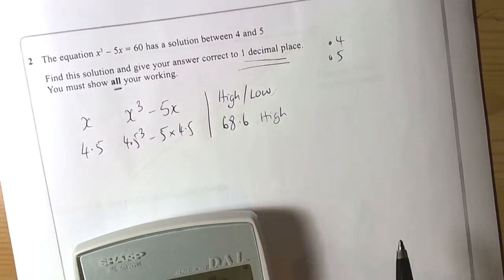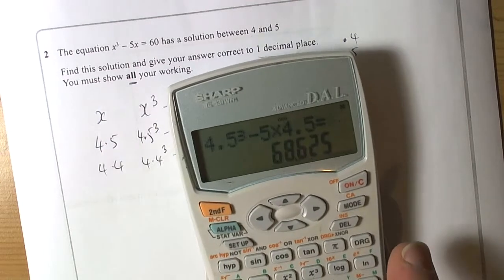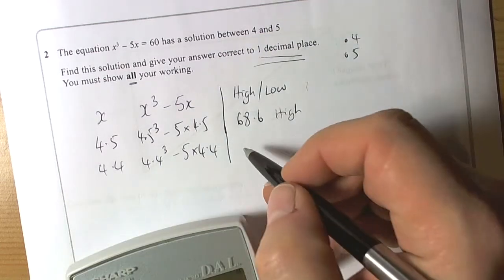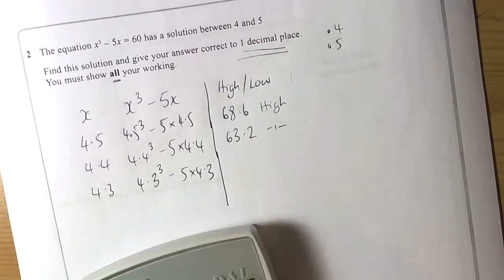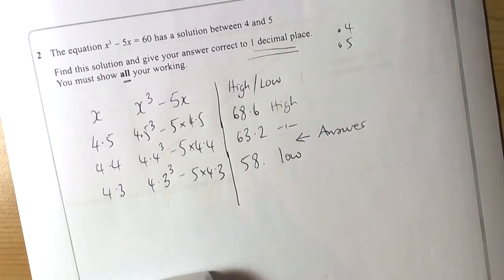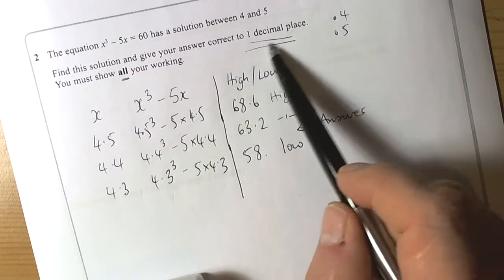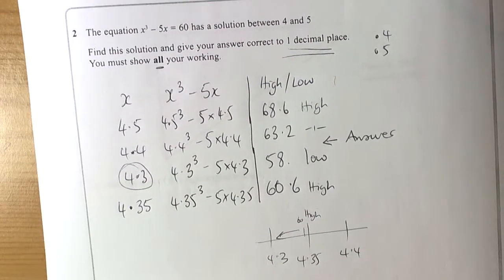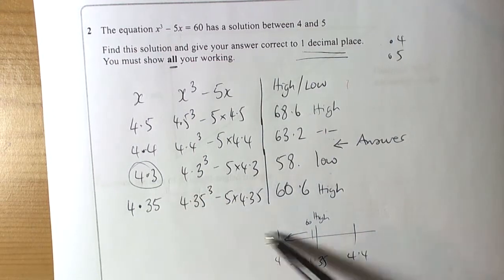Sample Higher Tier Calc Q2 Trial and Improvement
Using the method of trial and improvement to solve a given cubic equation.